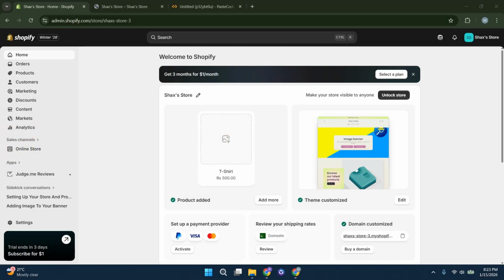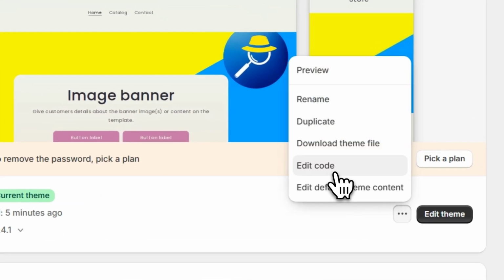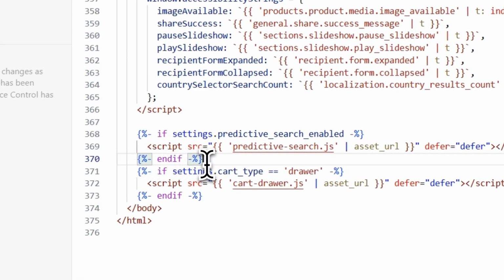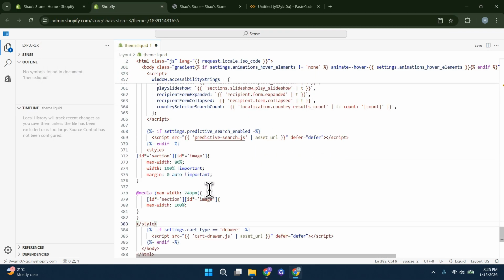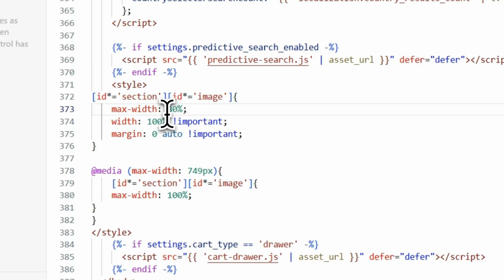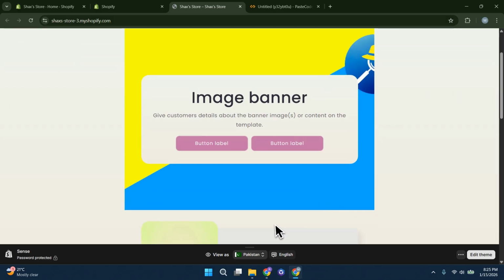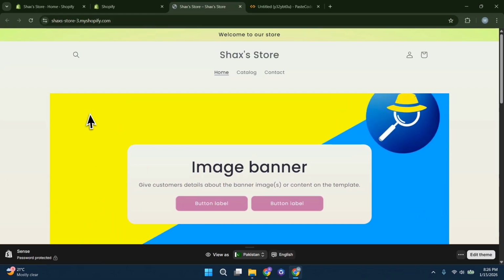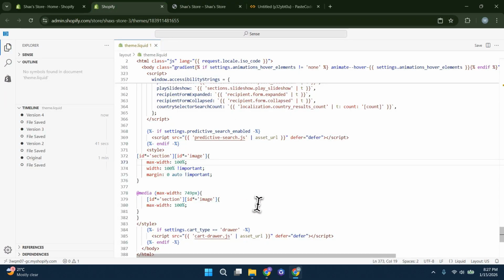How To Change Image Banner Size On Shopify | Step By Step (2026)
In this step-by-step guide, you’ll learn how to adjust the image banner size on your Shopify store in 2026. Customize your store’s banners easily to improve your website design, branding, and user experience without coding.